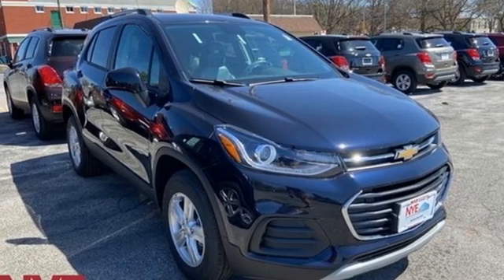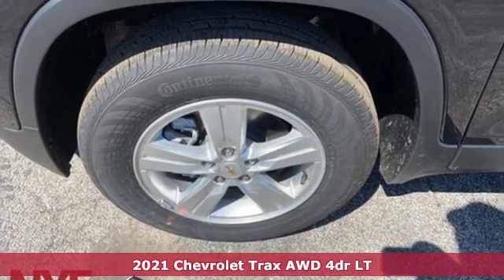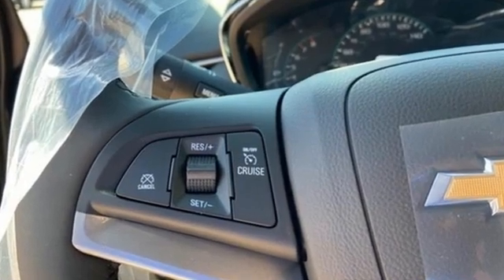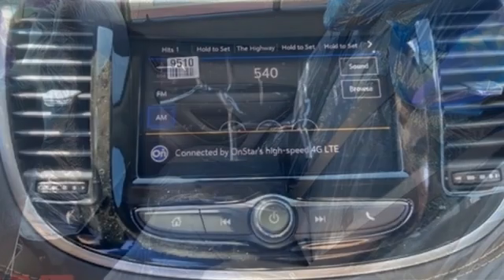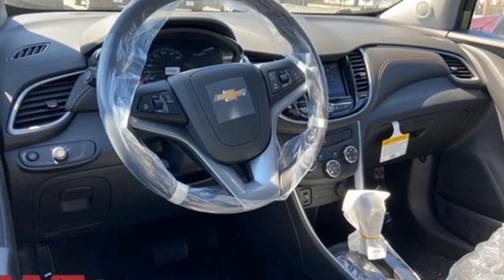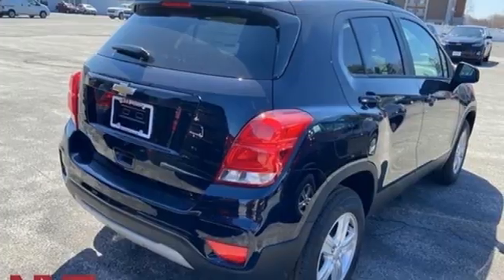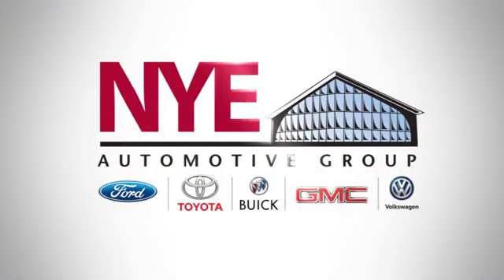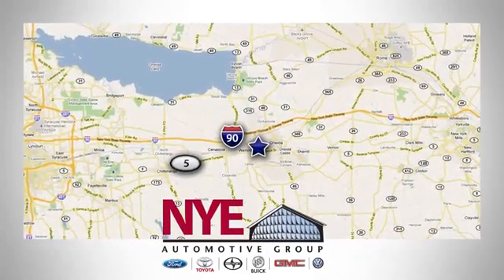2021 Chevrolet Trax Utica NY Oneida, NY EW1107 - SOLD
Year: 2021
Make: Chevrolet
Model: Trax
Trim: LT
Engine: ECOTEC Turbo 1.4L VVT DOHC 4-Cyl
Transmission: 6-Speed Automatic
Color: Blue
Interior: Jet Black
Stock #: EW1107
VIN: KL7CJPSB4MB358520
Midnight Blue Metallic 2021 Chevrolet Trax LT AWD 6-Speed Automatic ECOTEC Turbo 1.4L VVT DOHC 4-CylbrbrCome see why it's gotta be NYE! Recent Arrival! 24/29 City/Highway MPGbrbrbr" Come See Why It's Gotta Be NYE "brThe Chevy Under Pricer'sbrAt NYE Chevrolet it is our GOAL to make " Every Deal Every Day " Simply put we want to earn your business. We are a Volume dealer and make very aggressive deals.brWhy Buy From NYEbr1. Flexible Terms and Options 2. Top Dollar For All Trades 3. Low Rate Financing 4. Same Day Vehicle Pick Up 5. On the Spot Credit Approvals 6. We Offer a 5 Years UNLIMITED mileage warranty 6. $0 Zero Down Leasing Available 7. Over 150 New Chevrolet's Available 8. We Offer a 100% Guaranteed Credit Approval Program 9. Finance Terms up to 84 months 10. We sell at the LOWEST prices possiblebrbrThe Only Deal We Can't Make Is The Deal We Can't SeebrGet Your Best Deal Bring It to NYE and We'll Make You a Better OnebrNYE Chevrolet 116 Broad St Oneida New York 13421 .

Address:
1441 Genesee St.